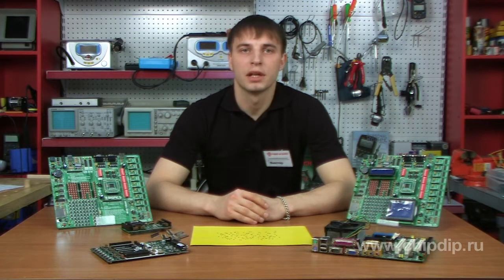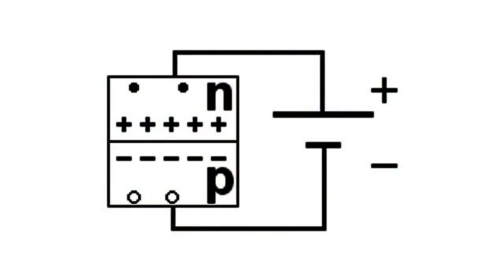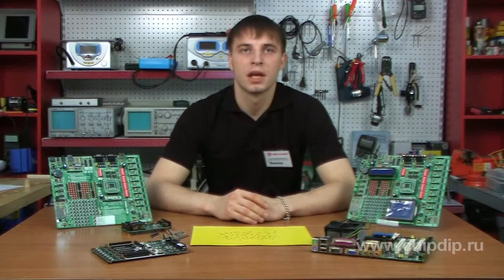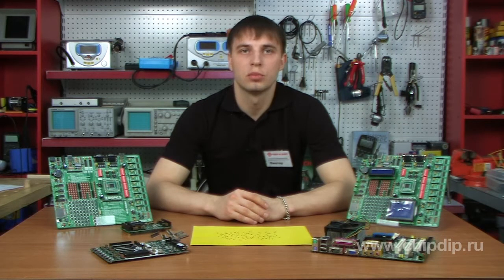Varactors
A varicap is a semiconductor diode that utilizes on the dependence of the barrier capacitance of the p - n junction on reverse voltage. Varicaps are used as elements with electrically controllable capacitance in oscillatory circuit frequency tuning, pressure, frequency multiplication, frequency modulation, controlled phase changers circuits etc.